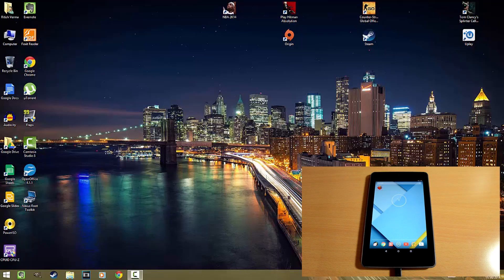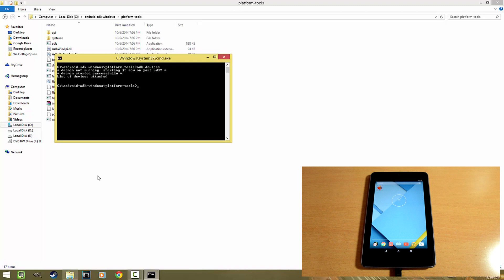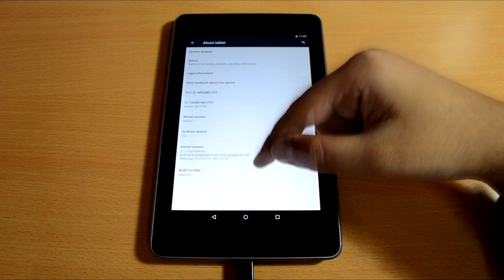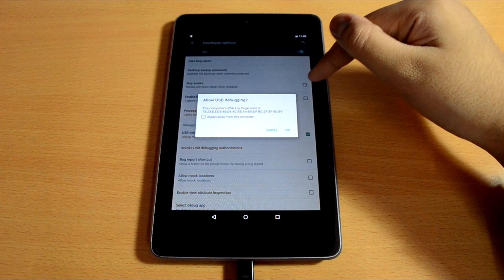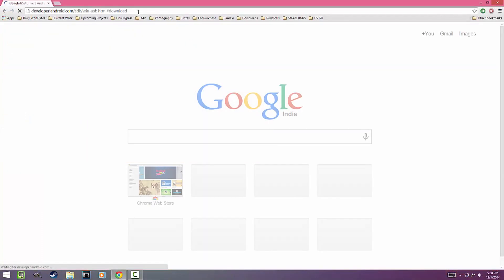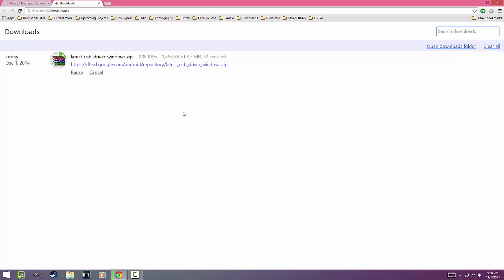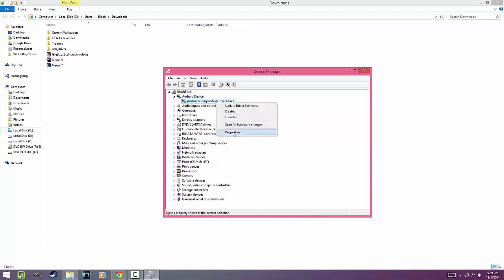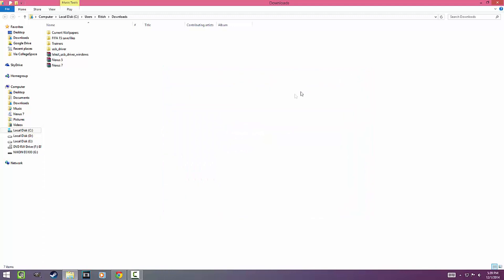Fix | Android Device does not show up in ADB devices list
Thumbs Up! ✌

 - TechishTV ♛ Ritish Verma - TechishTV ♛ Ritish Verma